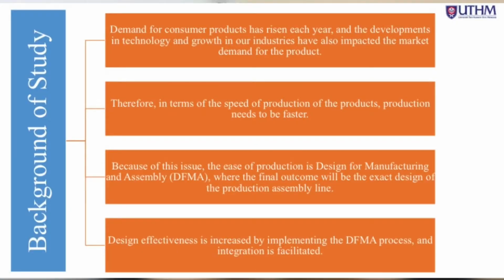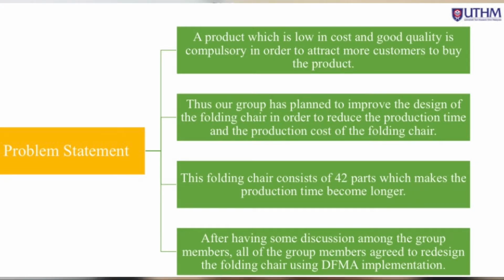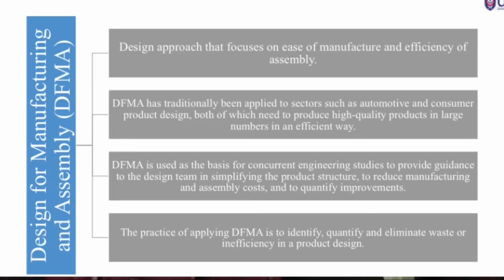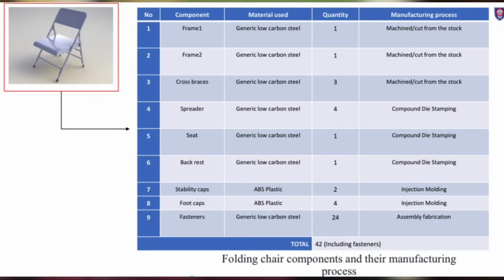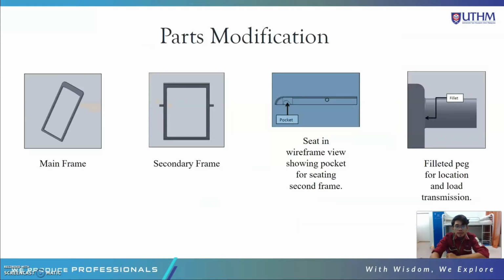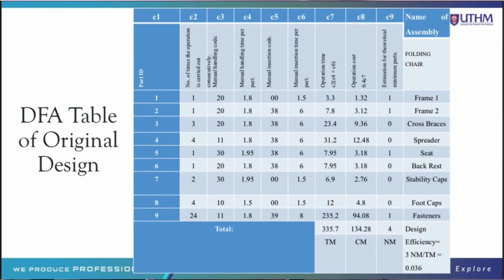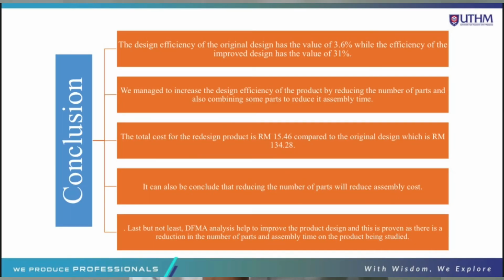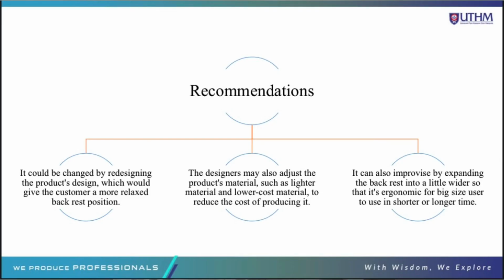BNG41003 (Design for Manufacturing and Assembly)